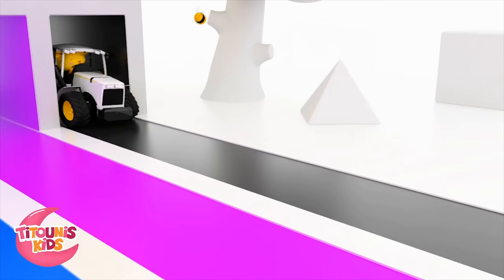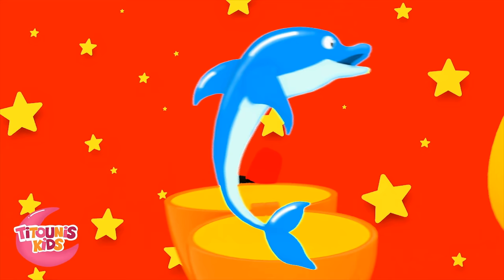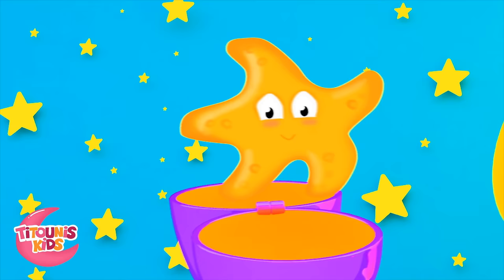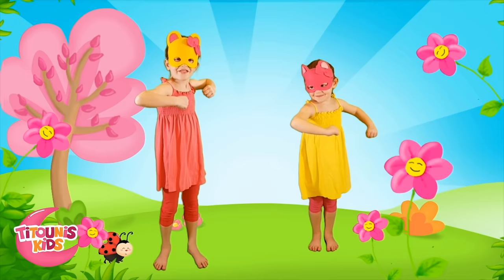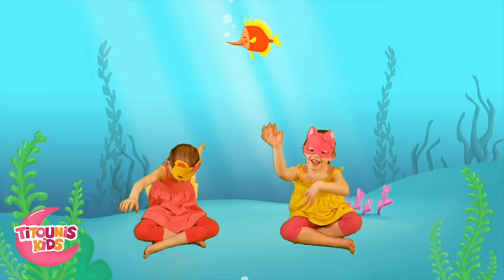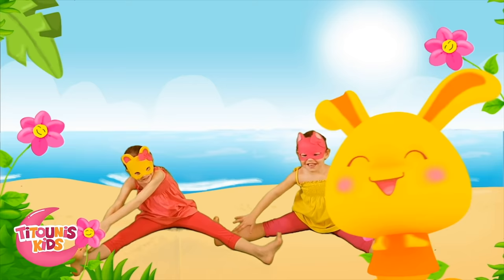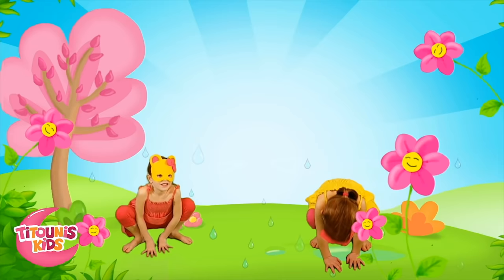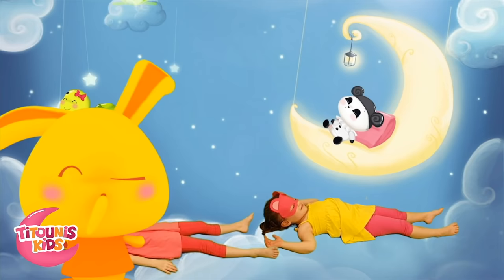NEW! Learn the colors with Tractors! | Titounis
New!

🌈 Learn the colors of the rainbow thanks to the Titounis and this fun song with Tractors! 🌈

'Titounis TV' is a Youtube Kids Channel dedicated to babies with songs, nursery rhymes, bedtimes stories, animated storybooks, cartoons, and educational videos through small and entertaining clips full of colors and funny animated characters.